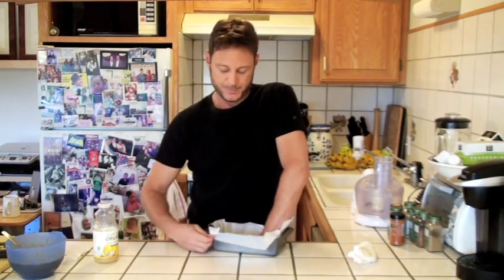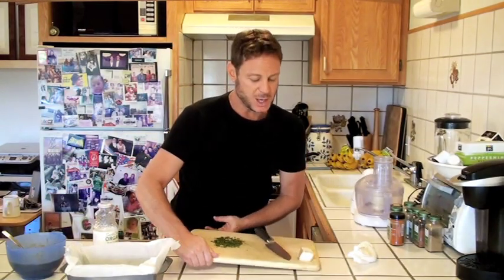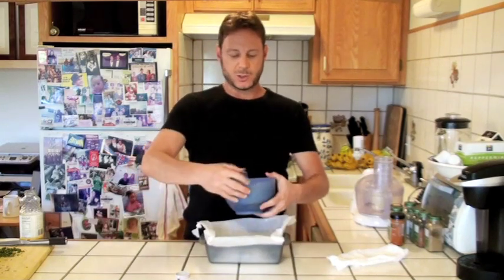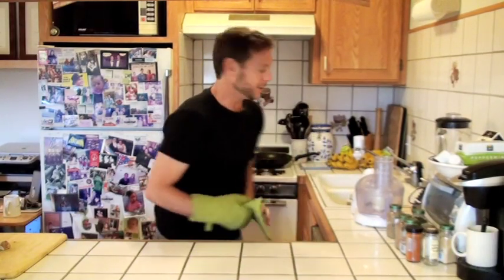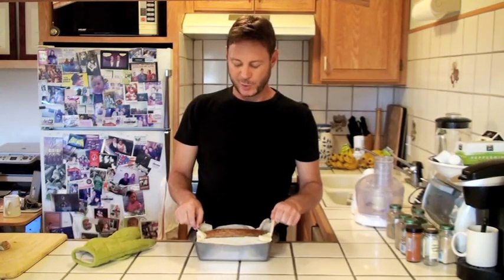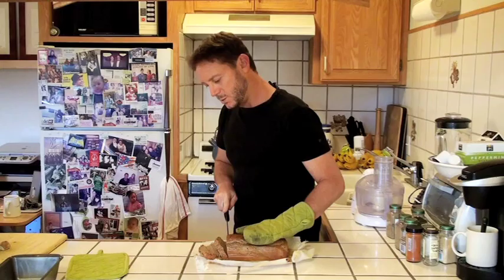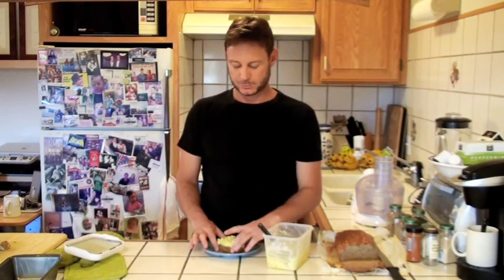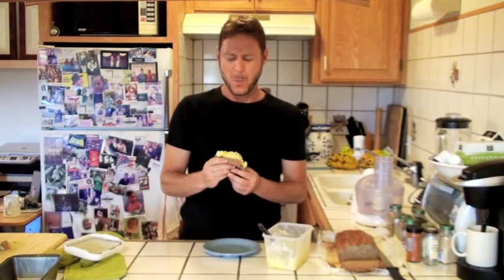Cooking Caveman with Jeff Nimoy - Almond Butter Bread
(EDIT from the Caveman of the Future! I have found a NEW bread recipe that's even better than this one! Although, in a pinch, this recipe in the video will work, check out this article to see an even better one!

Jeff Nimoy, the Cooking Caveman, makes bread from almond butter!

Emmy Award Winning writer/producer Jeff Nimoy began the popular blog CookingCaveman.com after accidentally discovering the Caveman Diet, also known as the Paleo Diet. Jeff's blog shares his Caveman friendly mouthwatering meals and spreads his message that "Dieting Does Not Mean Deprivation!" He also founded SamePlate.com, a free online dating site that matches people by the food they eat (or don't eat). Before launching SamePlate.com and becoming a Caveman, Jeff Nimoy wrote, produced, and voiced comedy segments for NFL Films, and has enjoyed a long career acting, writing and voice directing for anime, with such notable classic shows as "Digimon," Disney's "Stitch," "Trigun," and "Naruto."

To buy the Cooking Caveman eBook with many of his paleo recipes, please